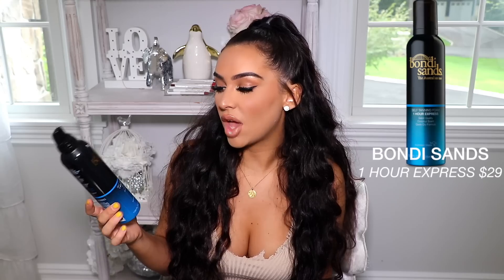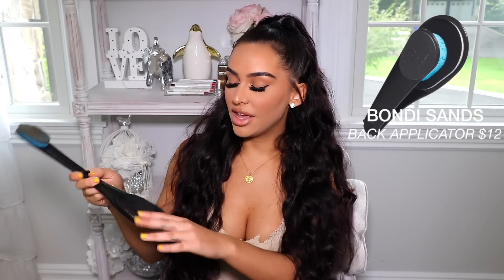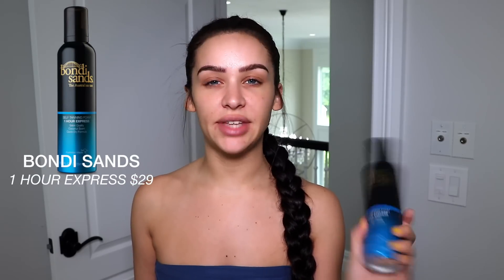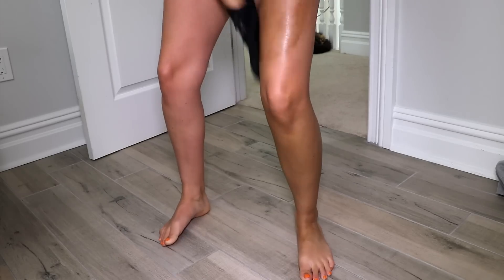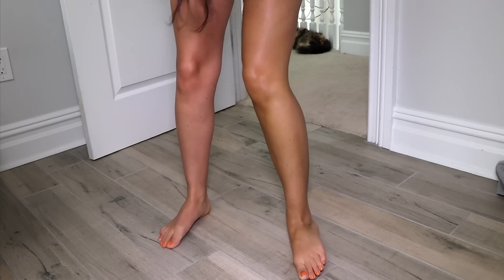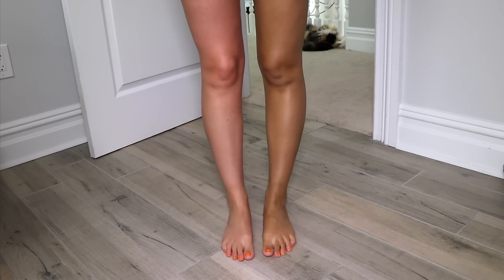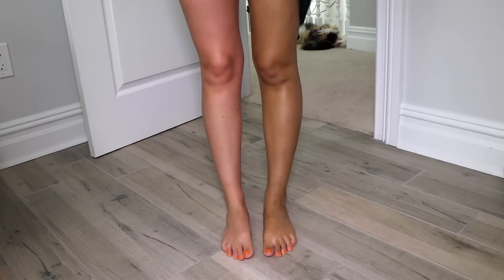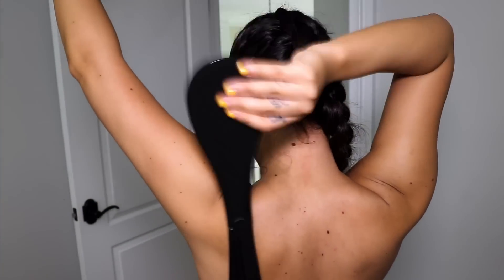HOW I SELF TAN AT HOME! | Carli Bybel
HI MY LOVES! I can't believe this is going to be my last official video in my beauty room here! :( It's bittersweet because I am so excited to be in my new place but I also love this house and had so many great memories here!! I move officially on Monday so this weekend is going to be super crazy!! I am so excited to share my at home tanning routine with you guys! I think my last one was close to 5 years ago! CRAZY! I have tried SO many products and honestly never 100% loved any enough to film a video mentioning it. Once I found Bondi Sands I honestly fell in love and was so excited to work with them to film this video for you guys! I love you guys so much, Thank you for all your love and support!!! KISSES AND HUGS FOREVER! Carli

So when they reached out to work together for this video I was SOO excited!!! As always I only talk about products I personally love and use. All opinions are honest as always! Thank you for all of your support!!! XOX